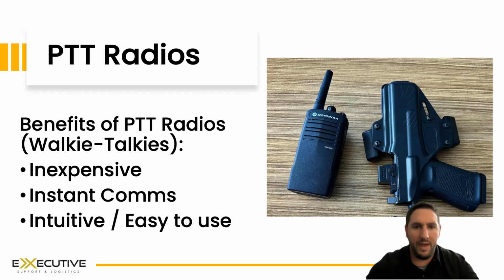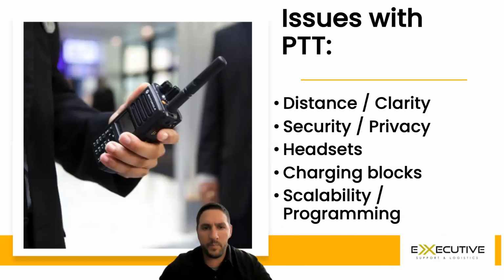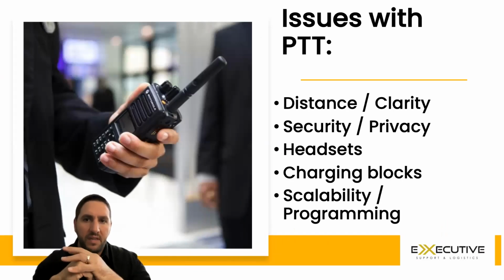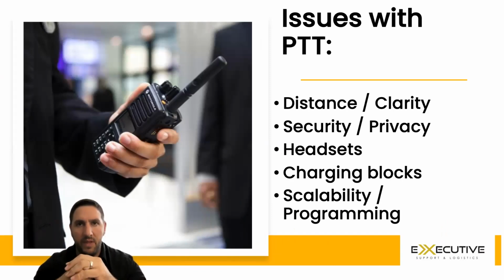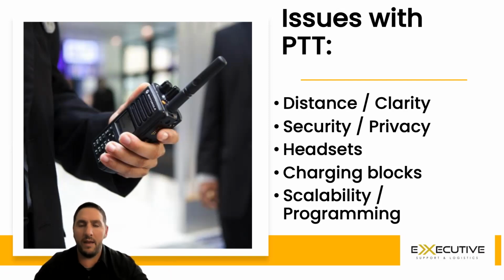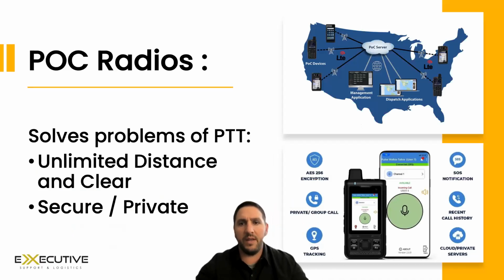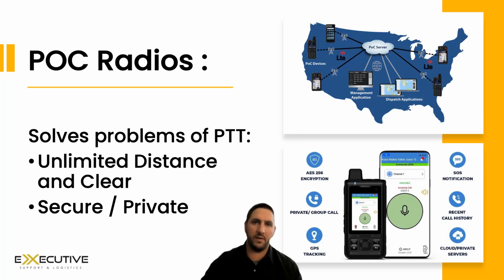Comms Gear in Executive Protection | The Tech That Keeps Clients Safe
What’s the best communication setup for Executive Protection?

In this webinar, Joe LaSorsa dives deep into comms gear and radio systems that keep protection teams connected and clients safe. From push-to-talk radios to encrypted apps like Signal and WhatsApp, Joe breaks down the tools, setups, and strategies that make communication seamless in the field.

🎧 You’ll learn:
✅ Why communication is the backbone of Executive Protection operations
✅ How to choose between radios, POC systems, and app-based comms
✅ Real-world lessons from field-tested gear and team deployments
✅ The advantages of modern push-to-talk radio networks
✅ Practical recommendations for reliability and security

Whether you’re managing large-scale security operations or working solo, this episode helps you upgrade your comms game — ensuring clarity, reliability, and professionalism on every detail.

📢 Listen, learn, and level up your communication strategy.

💬 Share your favorite comms setups in the comments below!